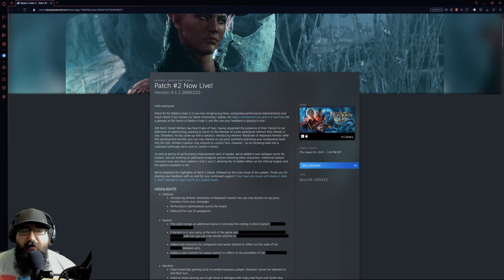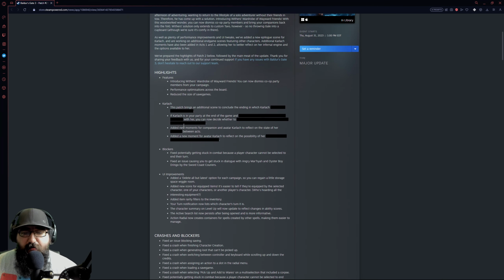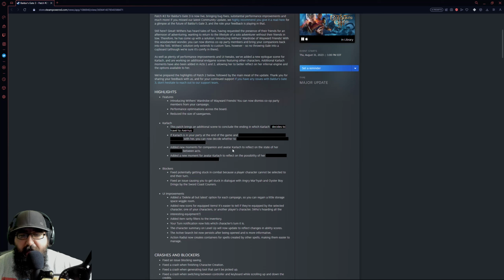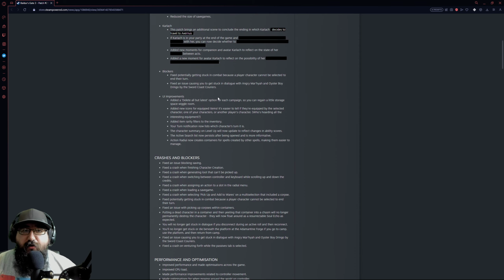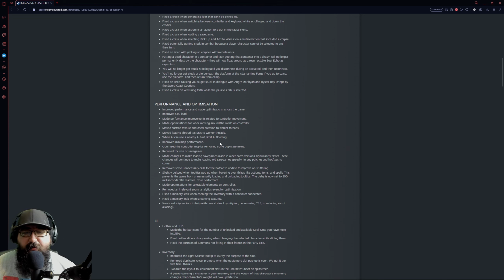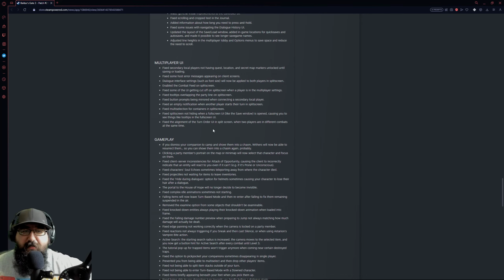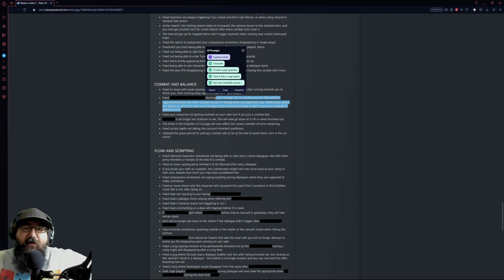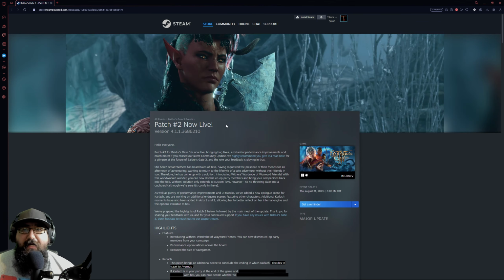Baldur's Gate 3 News: Patch 2 Is Here!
In today's Baldur's Gate 3 video we cover patch 2 that has just been released for bg3.